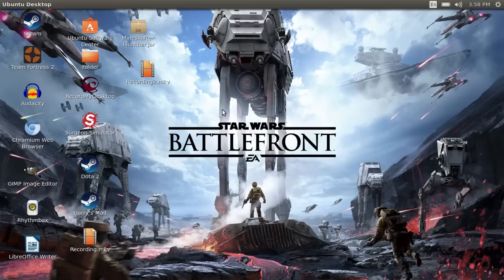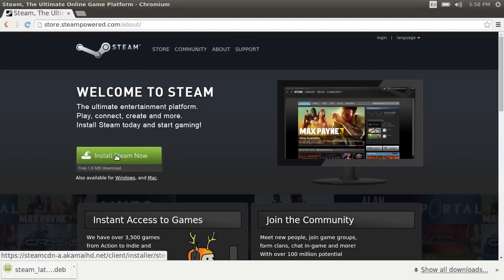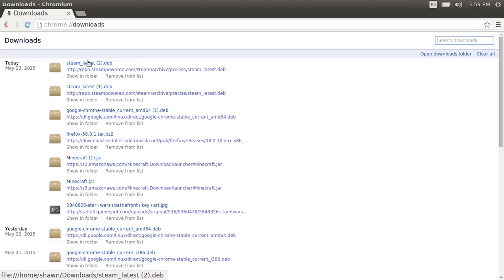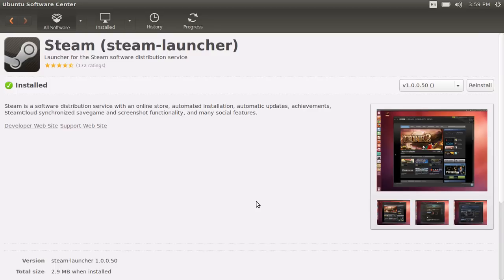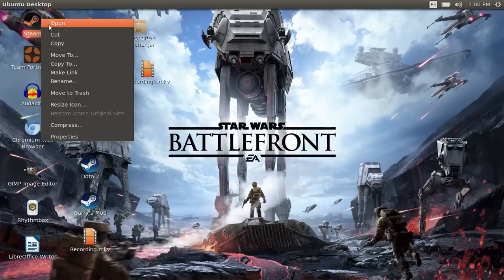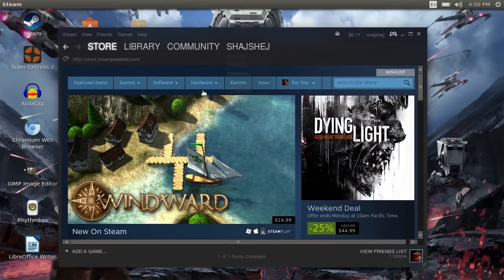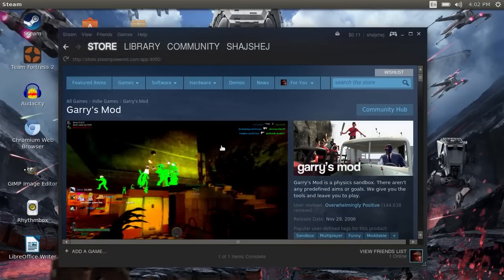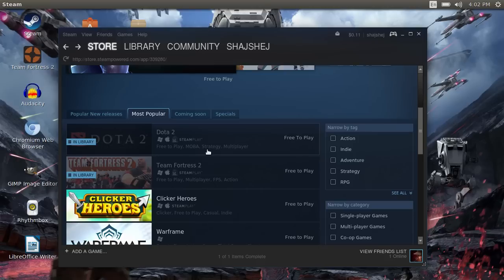How to Play Gmod or CS on the Acer C7 Chromebook!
This video shows you how to play Gmod (Or any steam game) on the Acer C7 Chromebook.